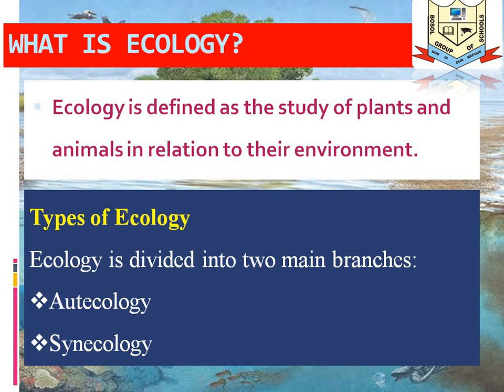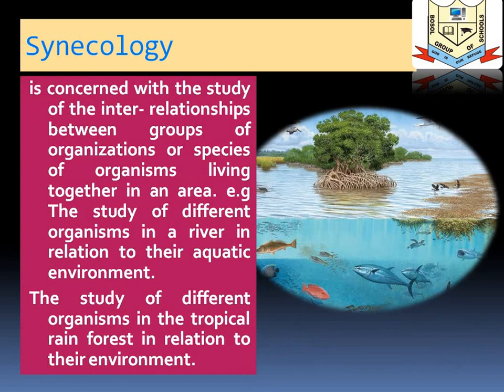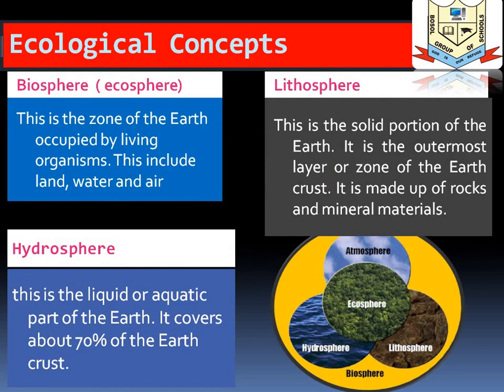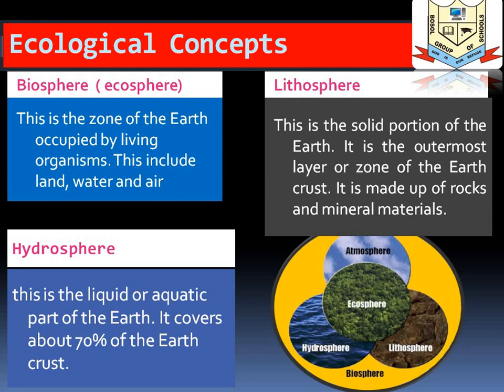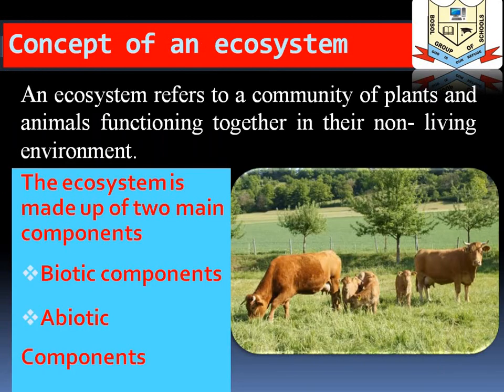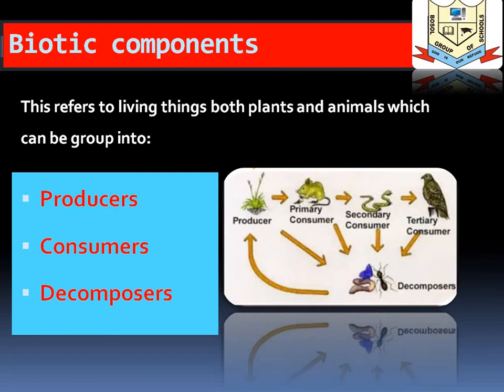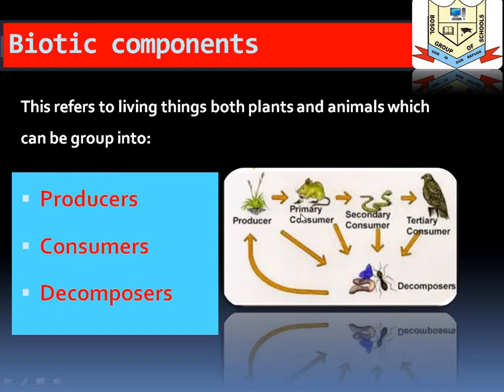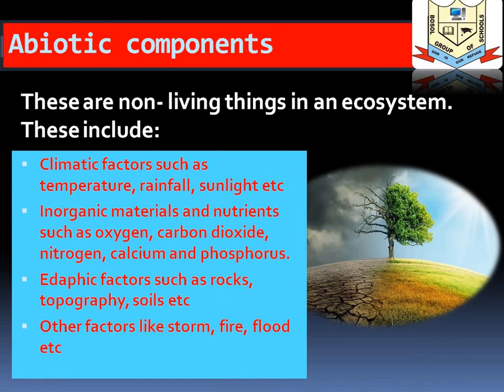BASIC ECOLOGICAL CONCEPT - BIOLOGY